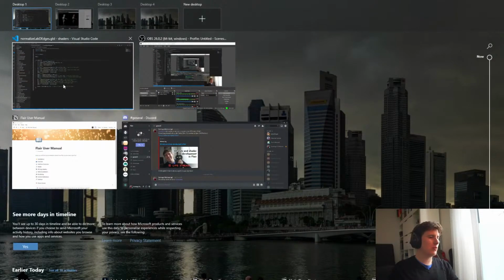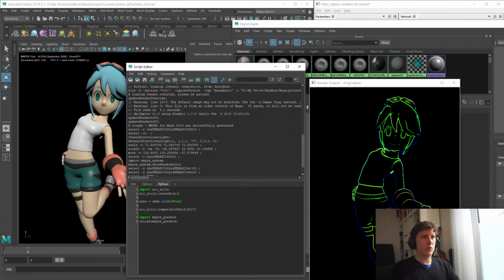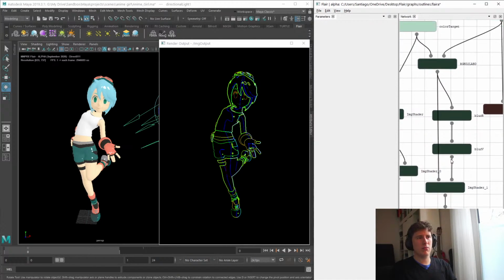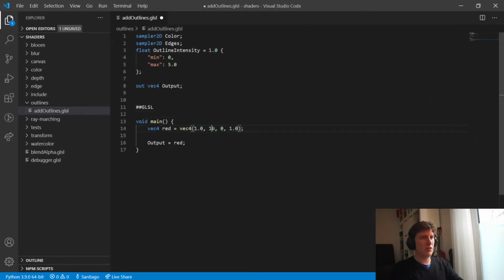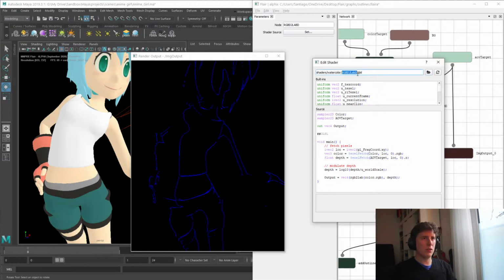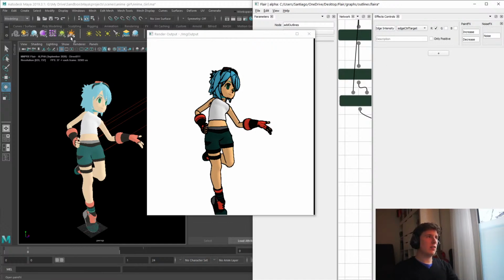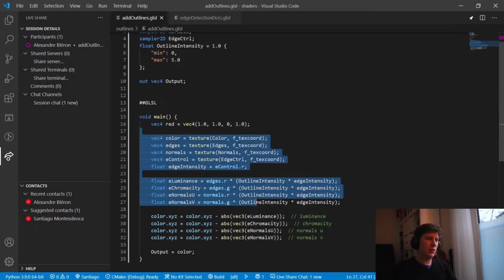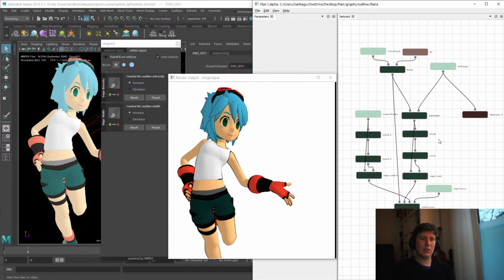3D style and shader development in Flair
🔽 Click below for information

Let's try something new... Join us live as we peer program a new 3Dstyle in Flair!!
Come hang around with us this Friday 13th of November at 3pm (GMT+1 time). We will be available for QA about Flair, style development and shader writing at @artineering.